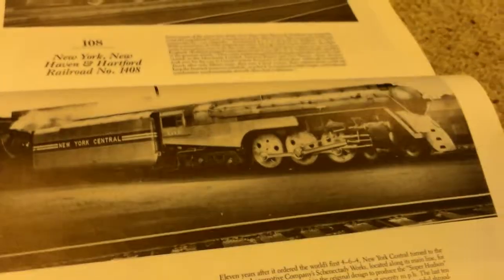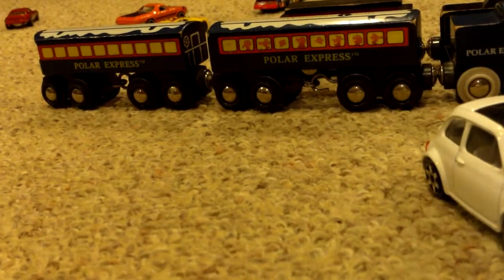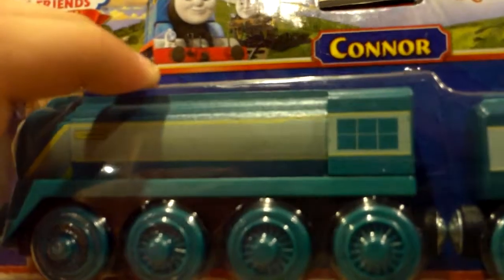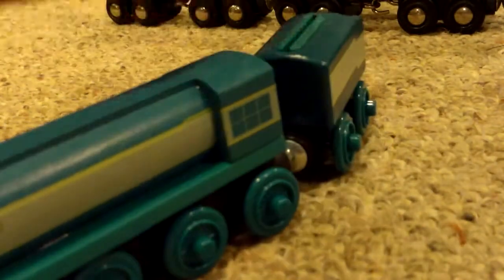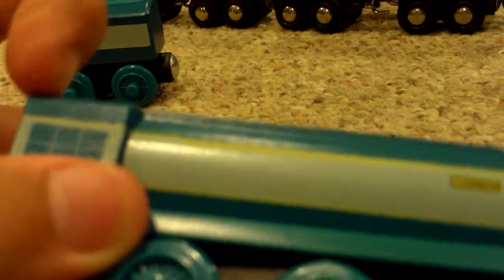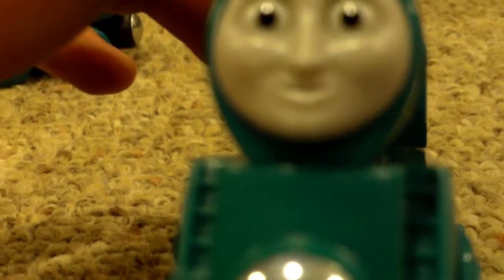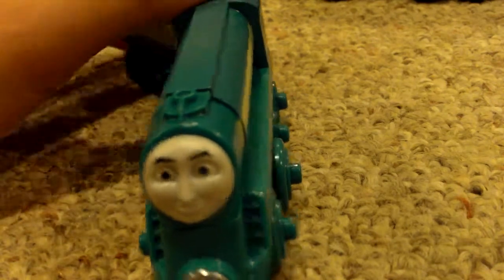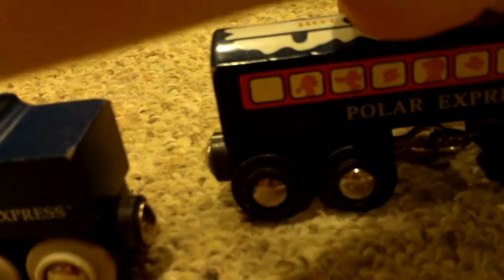my review of 2013 thomas wooden railway connor